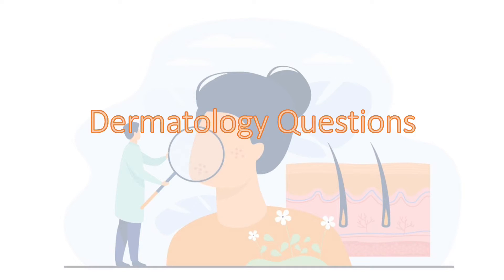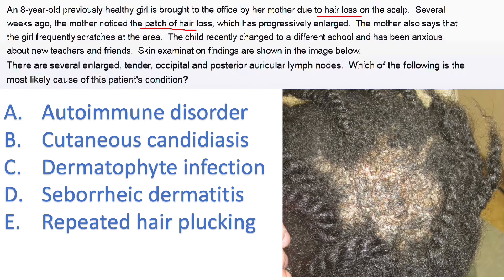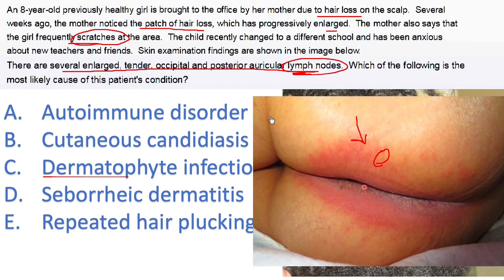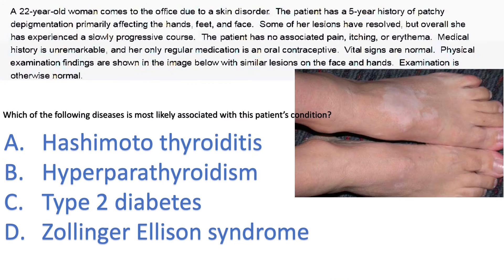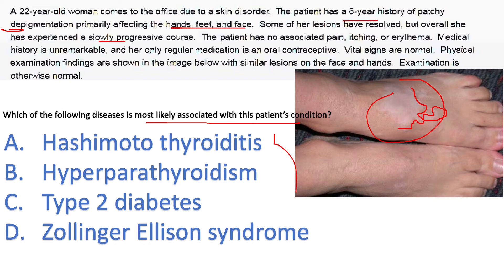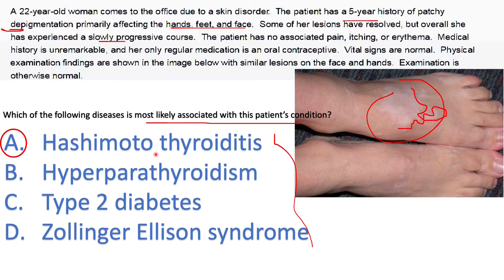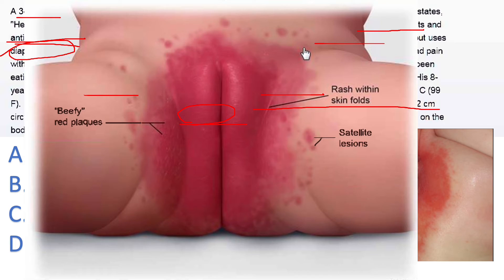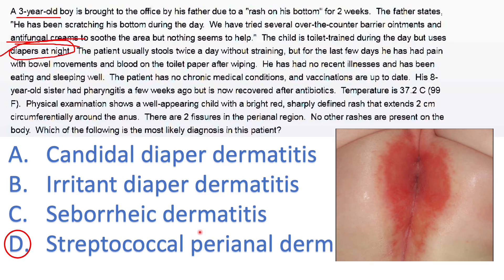Dermatology Questions USMLE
Dermatology UWorld questions for USMLE Step 2 CK and step 1. This topic is very high yield